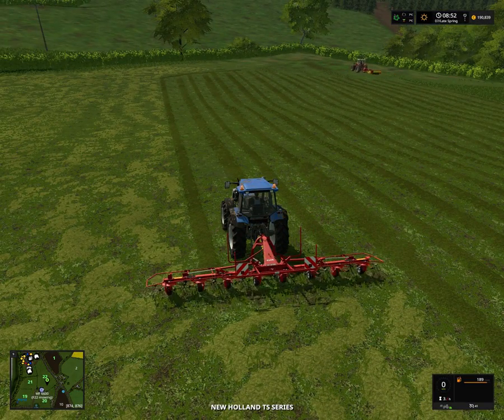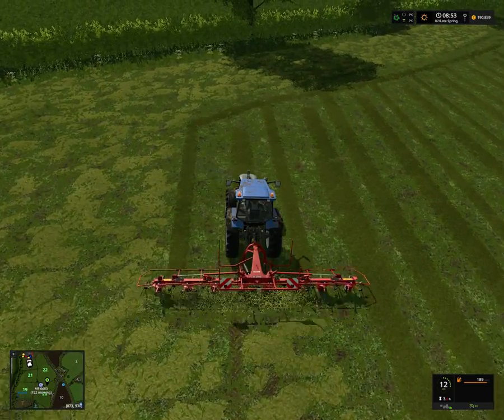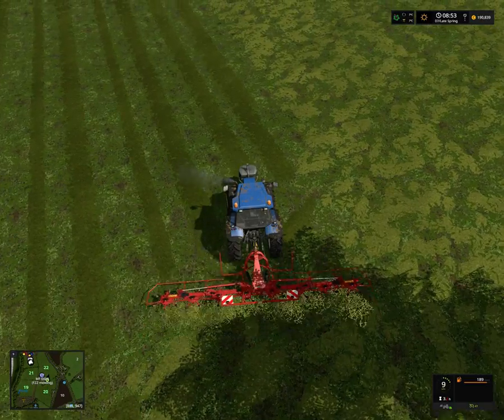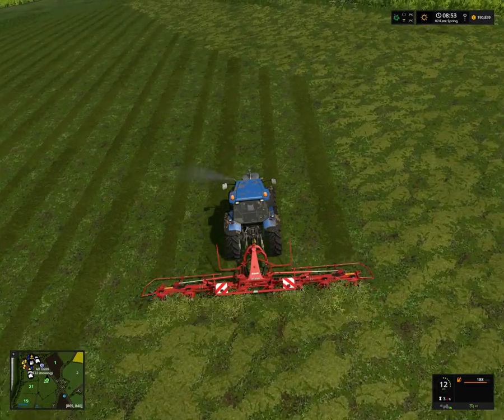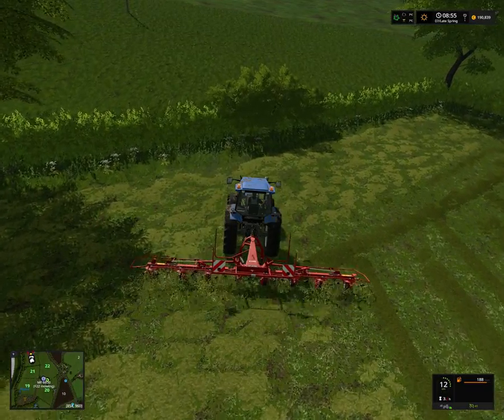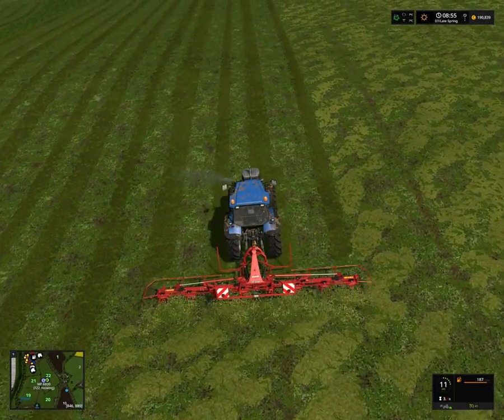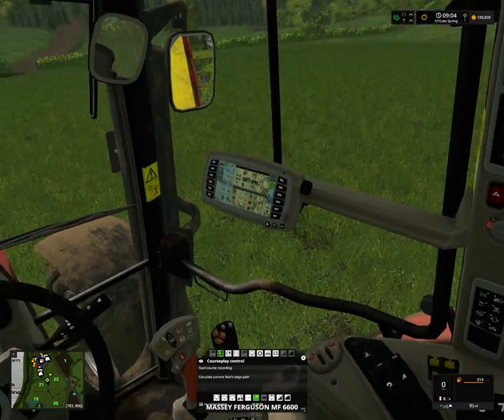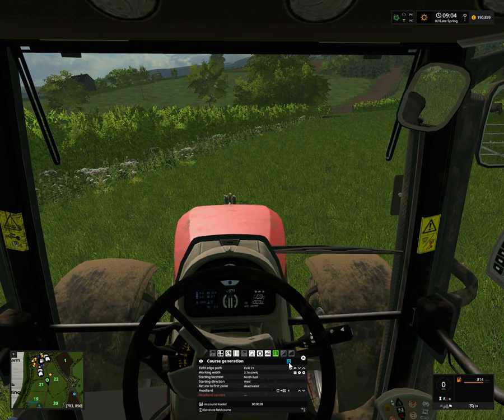Cotland/Coldborough Park Let's Play #9 - Grass seasons starts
Cotland/Coldborough Park for FS 2017

***Other Youtubechannels***
Cotlandfamer

***VEHICLES***
Massey Ferguson 6600

***TRAILERS***
Farmtech TDK 900

***TOOLS***
Albutt Bag lifter

***OTHER***
Seasons Mod